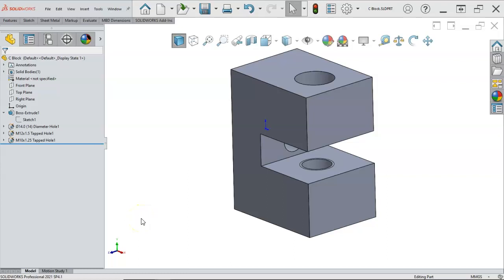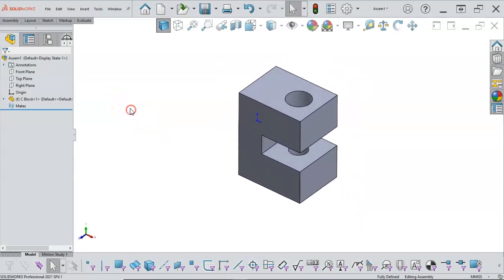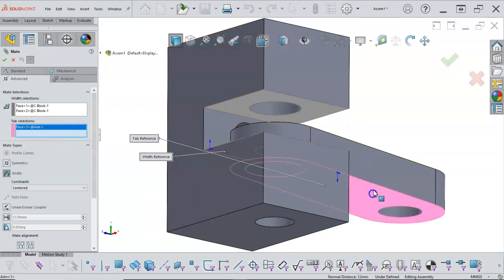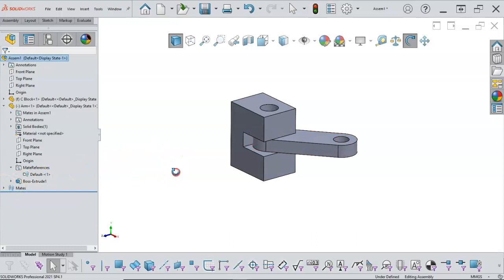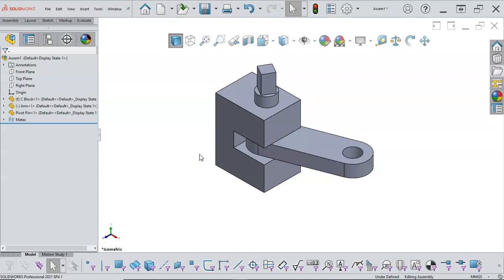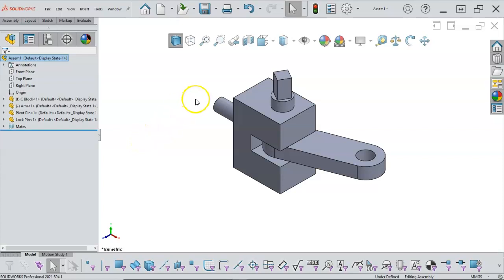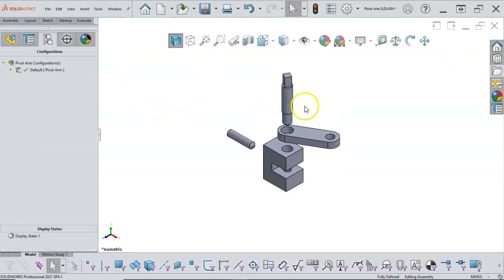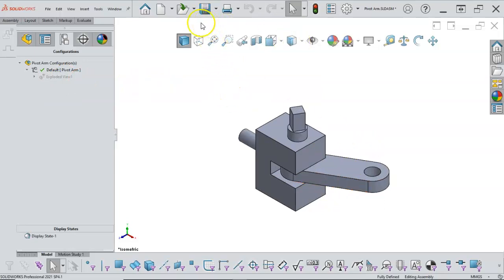20211011 A6 P6-10 Assembly